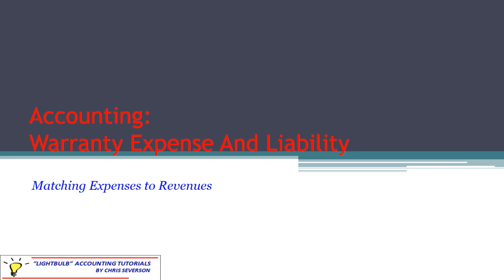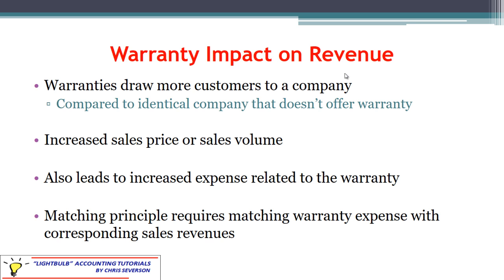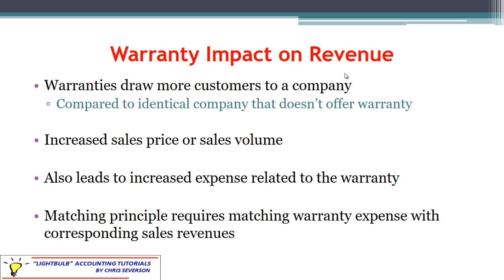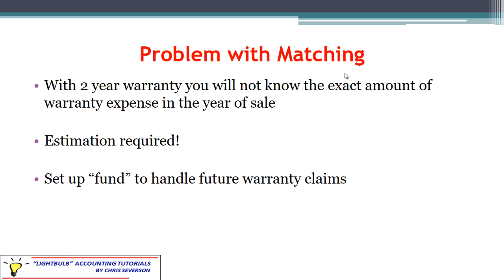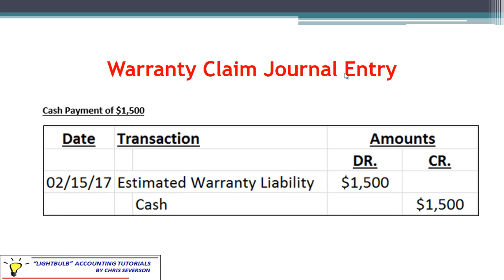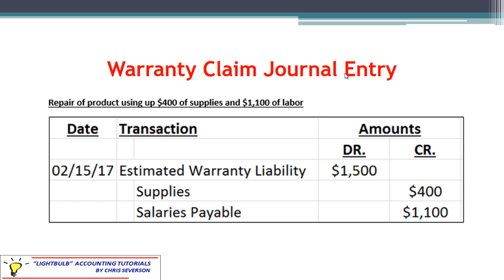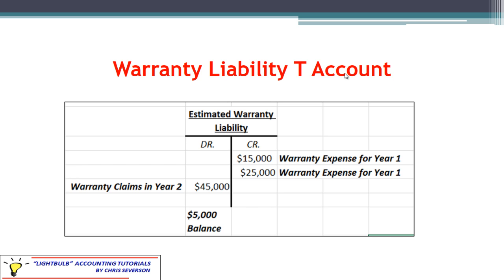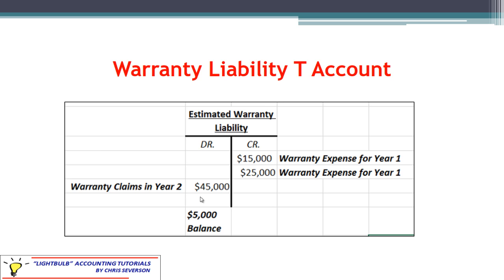Accounting - Warranty Expense and Liability - Severson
This video discusses the proper accounting for warranty expense and liabilities, including discussions of the required journal entries and T accounts. It also covers the determination of the estimation.